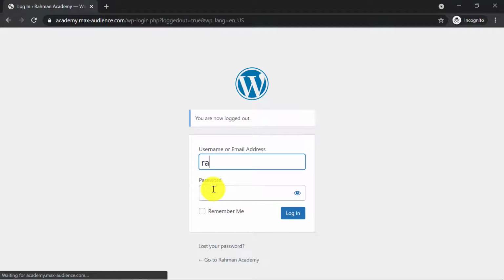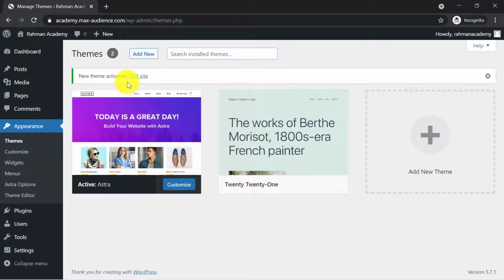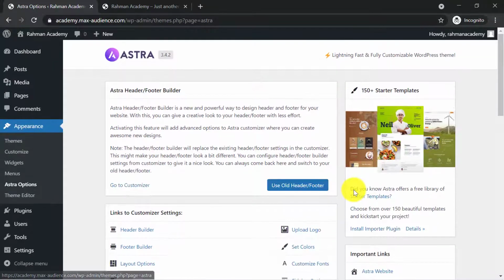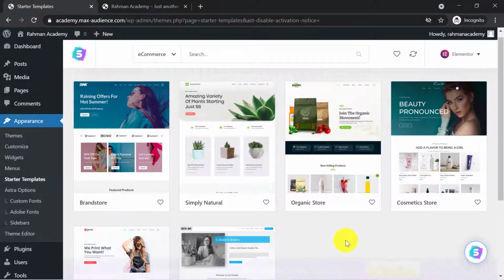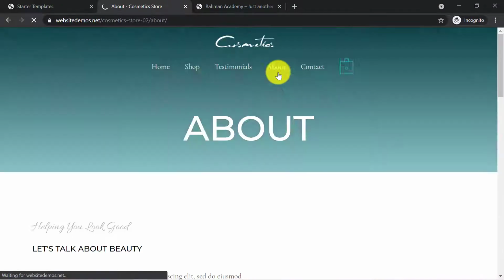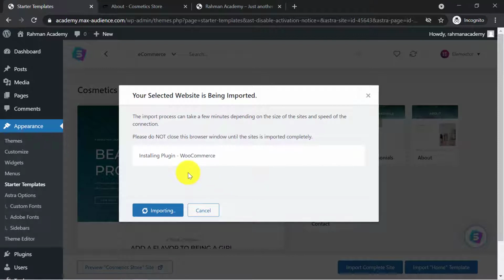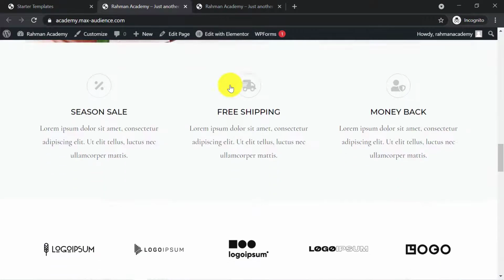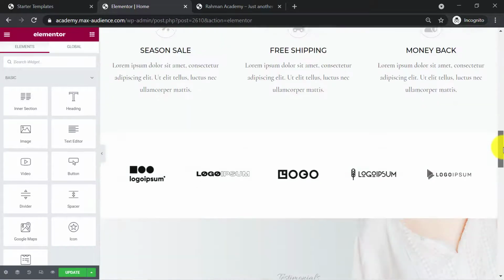How To Make an E-Commerce Website | Build an online store | Rahman Academy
Hello everyone, in this video i'm going to teach you How to make an E-commerce website  free. So let's talk about it in steps.

Step 1: Go to appearance

Step 2: Go to themes and then Add new

Step 3: Search for Astra and install and activate it

Step 4: Once it is activated Install Theme plugins

Step 5: Then Install demo importer plugins

Step 6: Once all these steps done, Go to Astra options

Step 7: Open Starter temples, Choose the page builder that you want to. I have choose Elementor there.

Step 8: Click on import Complete website.

Step 9: And you're done.